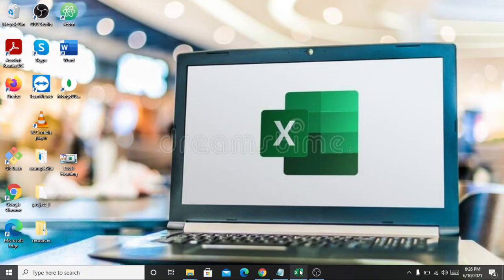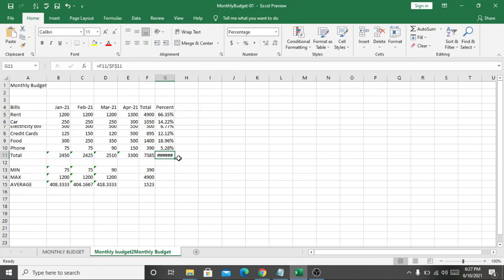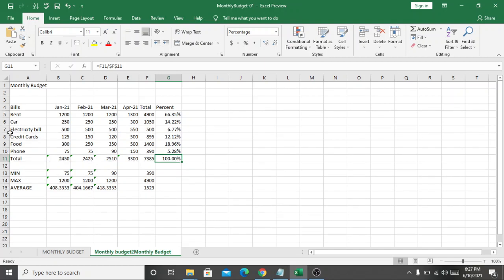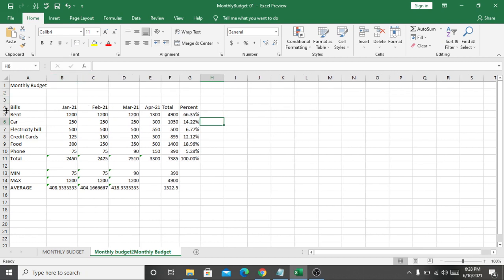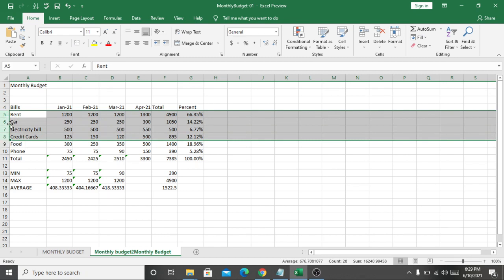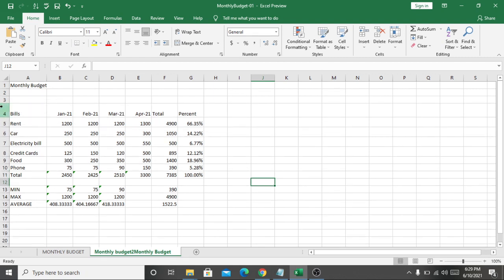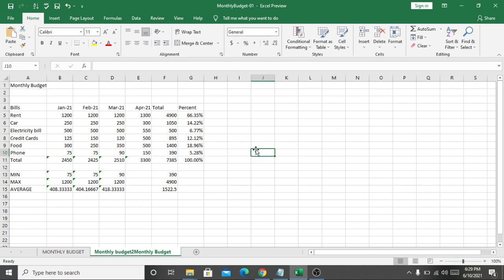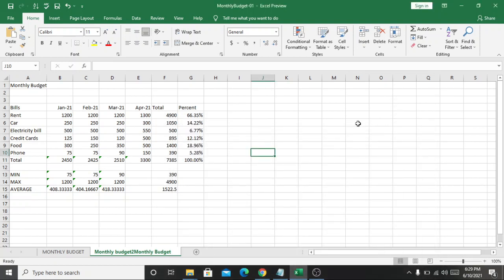Changing the Width and Height of Cells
Hey Guys .. in this quick video I've talked about changing the Width and Height of Cells in Microsoft Excel 2019. Hope you'll find this useful.